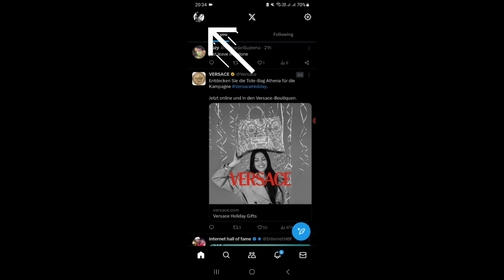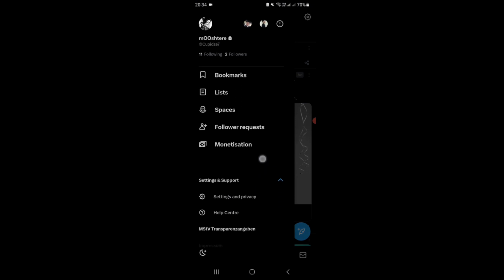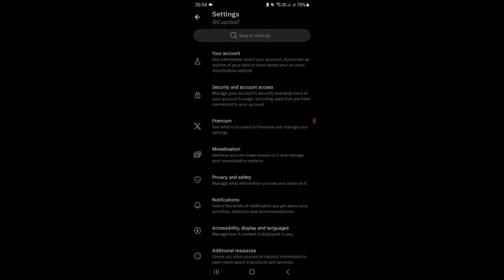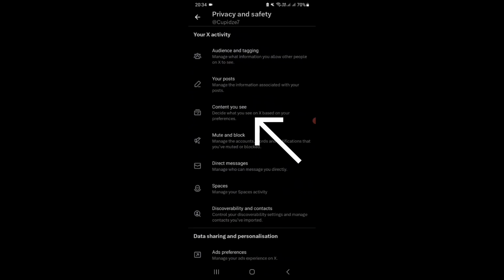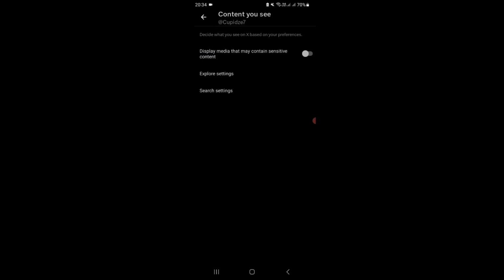How to Remove Age Restriction on Twitter || Web Solution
How to Remove Age Restrictions on Twitter || Web Solution

Welcome to Web Solution! Today, we're tackling an important topic for Twitter users — removing age restrictions. If you've encountered age-related restrictions on your account and want to regain full access, you're in the right place!

📌 Why Remove Age Restrictions on Twitter?
Discover why it's crucial to have full access to your Twitter account without age limitations. We'll guide you through the process step by step.

🔓 What You'll Learn:

Step-by-step instructions on how to remove age restrictions on Twitter.
Tips for adjusting your account settings to comply with Twitter's policies.

🚀 Let's Dive In:
Join me as we navigate through the Twitter settings, uncovering the steps to remove age restrictions effortlessly. This tutorial is designed for users of all experience levels, ensuring that everyone can have a seamless Twitter experience.

🌐 Ready to Regain Full Access to Your Twitter Account? Let's jump into the settings and learn how to remove age restrictions on Twitter together!

This is a tech channel, where information related to internet, Mobile and desktop application is provided for the purpose of learning.